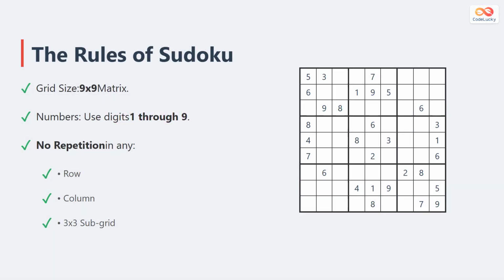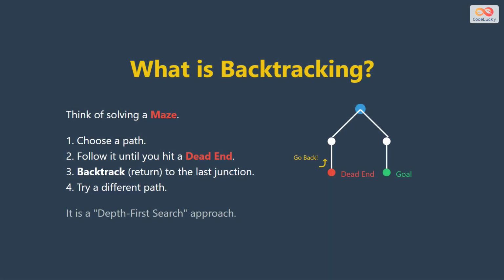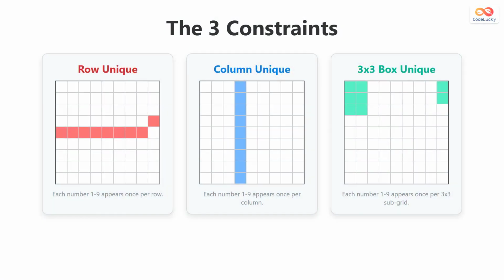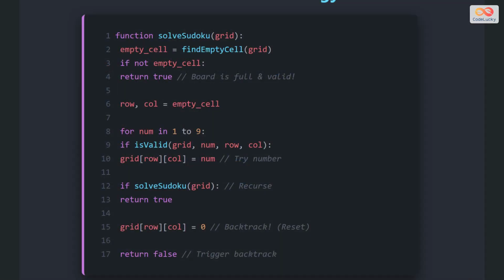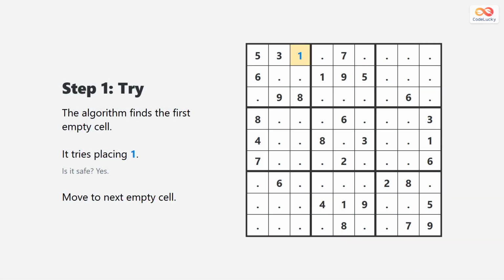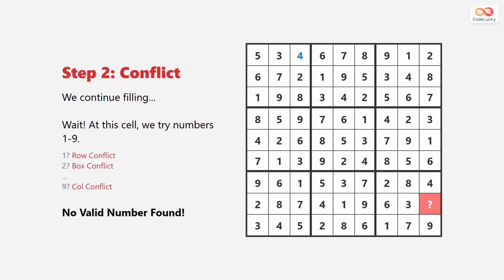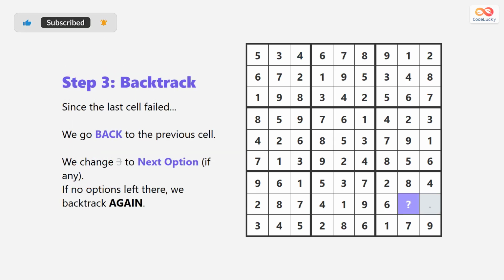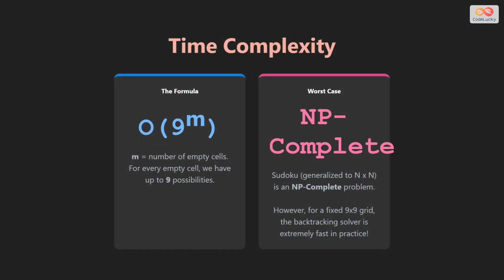Sudoku Solver Algorithm: Backtracking Explained for Beginners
Learn how to build a Sudoku Solver using the Backtracking algorithm! 🧩

In this video, we break down the logic behind solving Sudoku puzzles programmatically. We cover the rules of the game, the concept of backtracking (using a maze analogy), and step-by-step visualizations of how the algorithm fills the grid, handles conflicts, and retraces its steps.

Whether you are preparing for a coding interview or just love algorithms, this guide makes the concept easy to understand.

Topics covered:
1. Rules of Sudoku
2. What is Backtracking?
3. Constraint Checking
4. Recursive Algorithm Visualization
5. Time Complexity Analysis

Chapters:
00:00 - Introduction
00:16 - The Rules
00:36 - Backtracking Concept
00:56 - Constraints
01:15 - The Algorithm
01:37 - Step 1: Try
01:53 - Step 2: Conflict
02:10 - Step 3: Backtrack
02:27 - Time Complexity
02:49 - Summary
03:07 - Outro